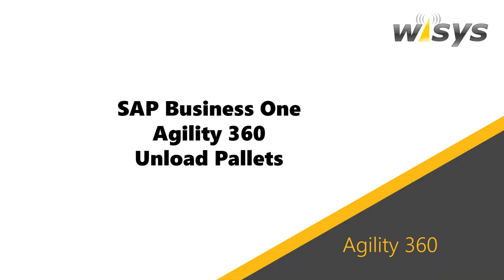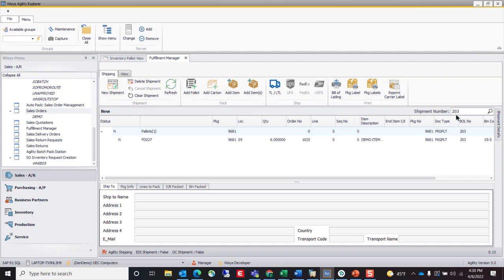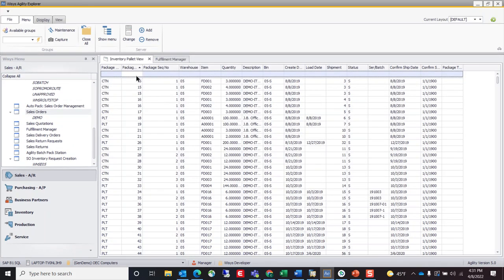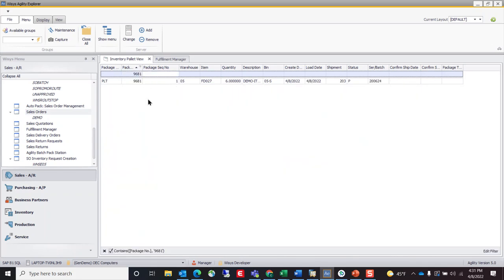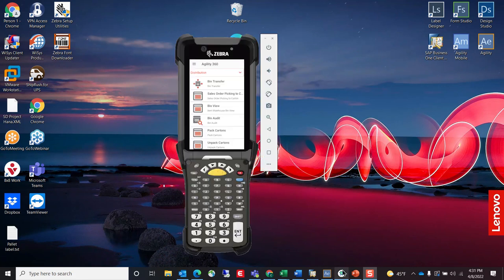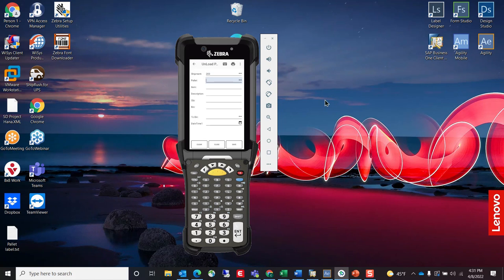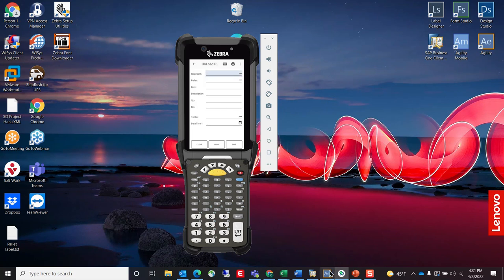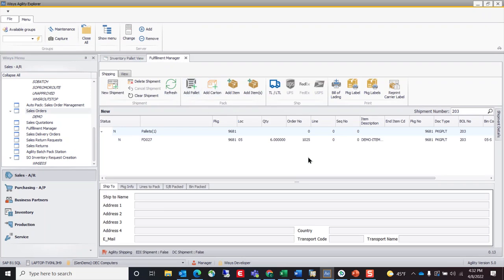How to Unload Pallets in SAP Business One | Wisys Agility 360 Tutorial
SAP Business One: Unload Pallets with Wisys Agility 360
Streamline your warehouse operations and improve shipping accuracy. This video demonstrates how to unload pallets efficiently within SAP Business One using the Wisys Agility 360 solution.

In this video, you will see:
Real-time Integration: How Agility 360 works directly with your SAP Business One environment.

Pallet Management: A step-by-step look at identifying and unloading specific pallets from shipments.

Fulfillment Optimization: Using the Agility Explorer Fulfillment Manager to track shipment status and pallet details.

Key Features Highlighted:
Shipment Visibility: Easily view shipment numbers, pack types (e.g., Pallet, Carton), and delivery status.

Flexible Unloading: Quickly remove items or entire pallets from a shipment if plans change.

Data Accuracy: Ensure your SAP Business One records match your physical inventory movements instantly.